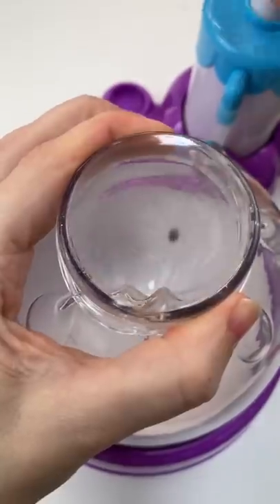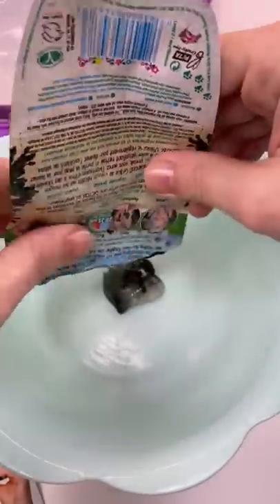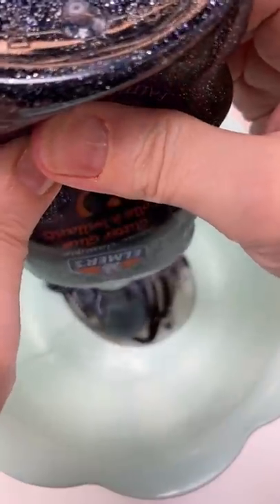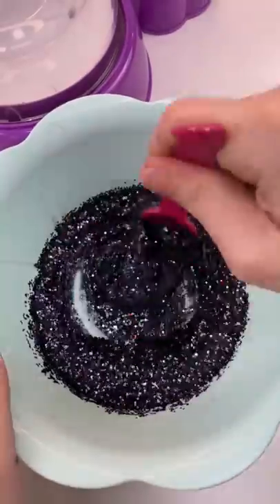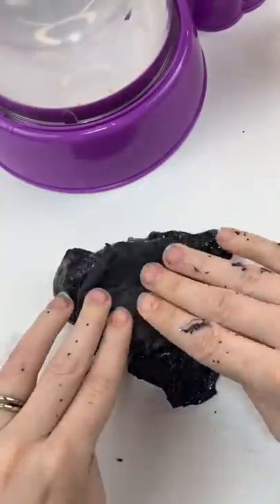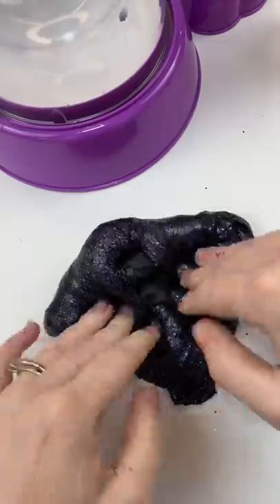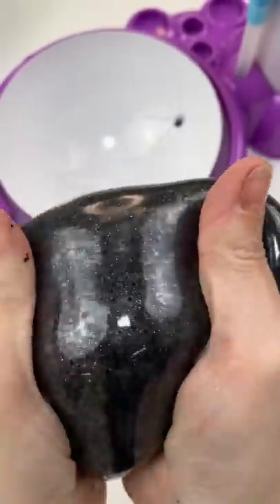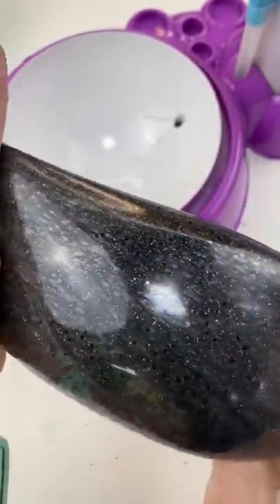Beautiful All Black Squishy Stress Ball!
One of my biggest requests for a homemade stress ball is all black. So let’s make a gorgeous black squishy in the squishy maker!